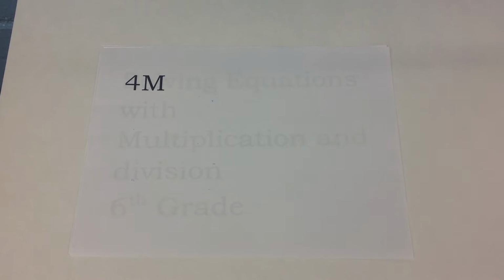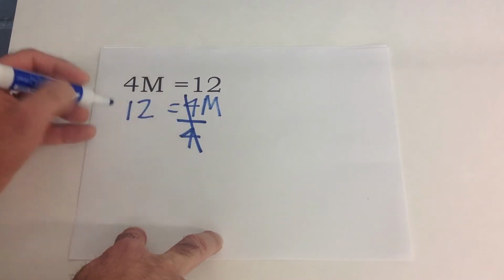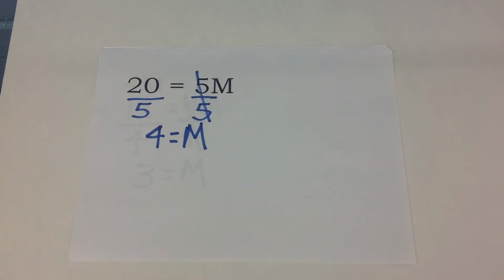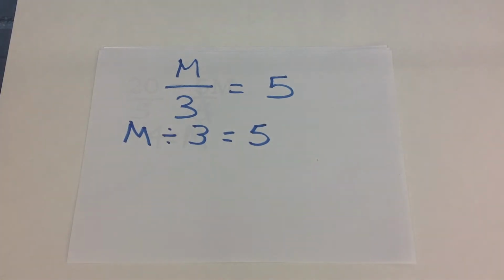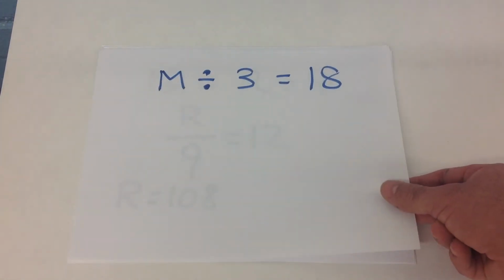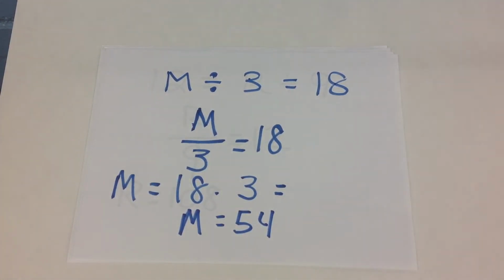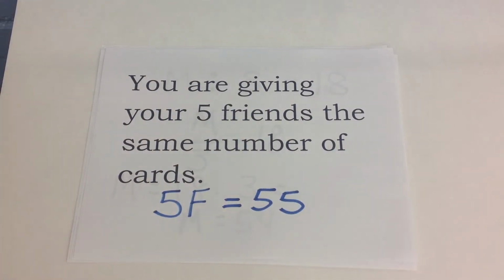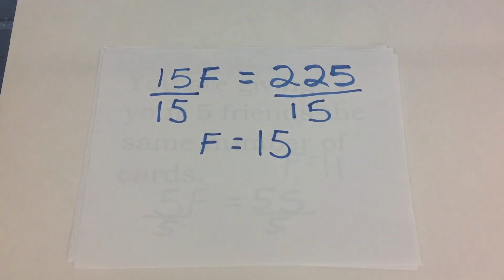Solving Division and Multiplication Equations